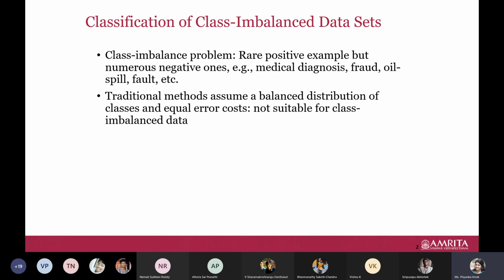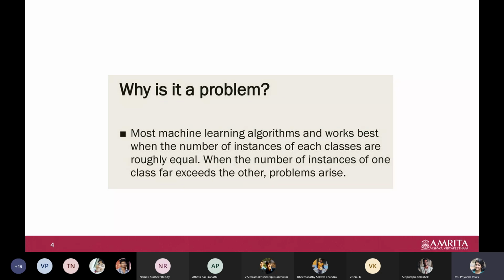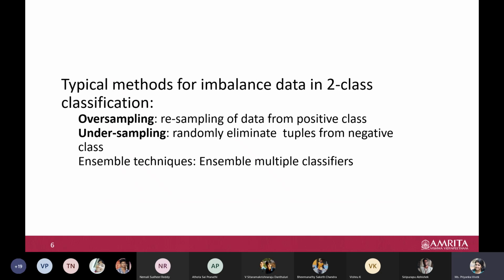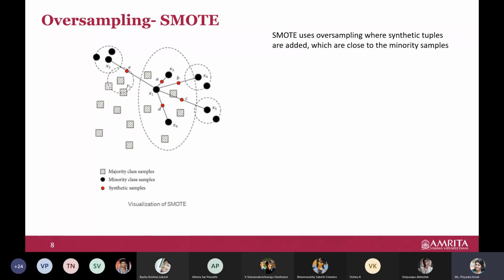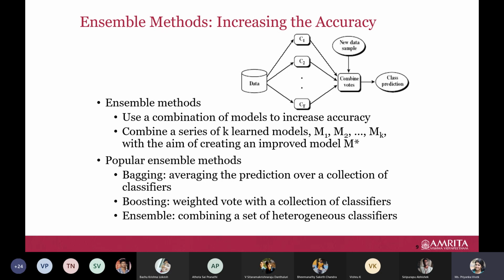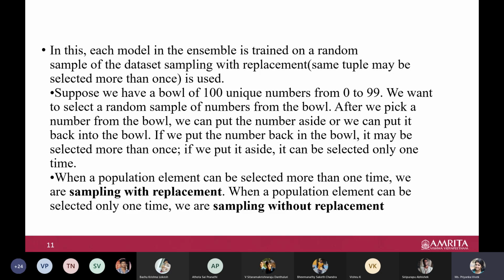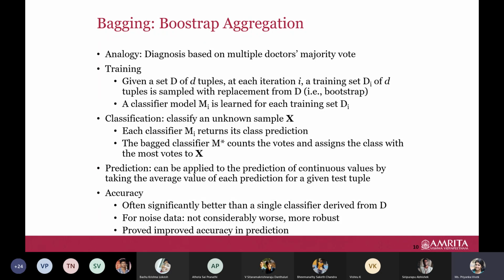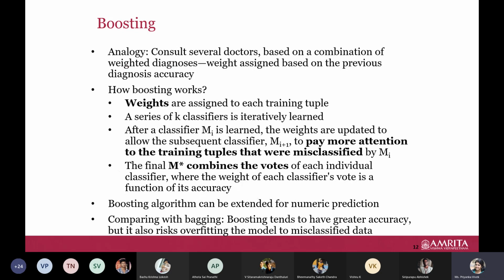MLDM 18th August